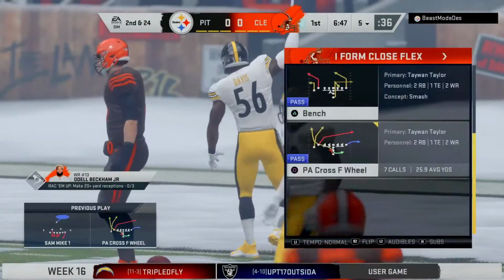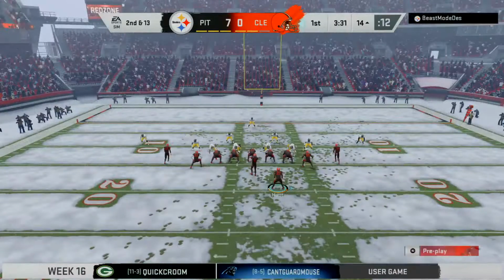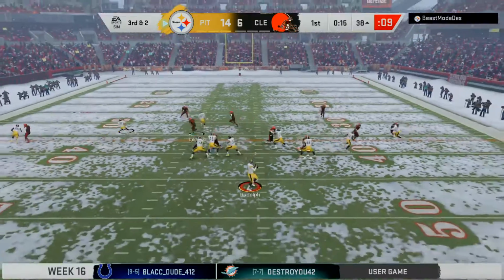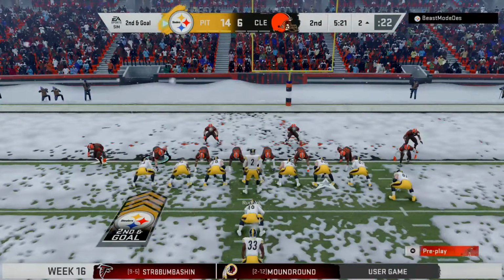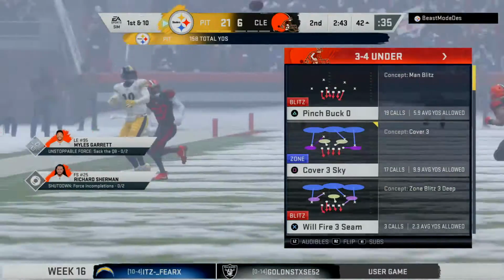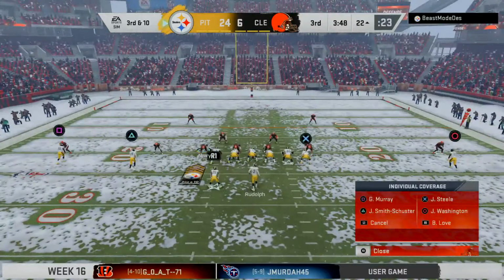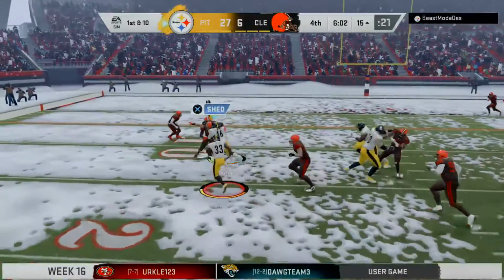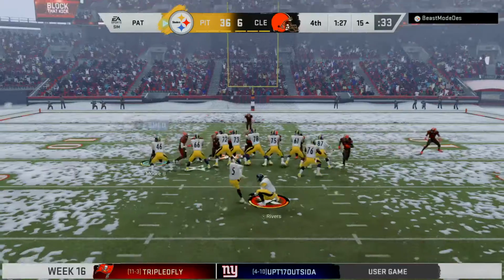Madden 20 player position changes